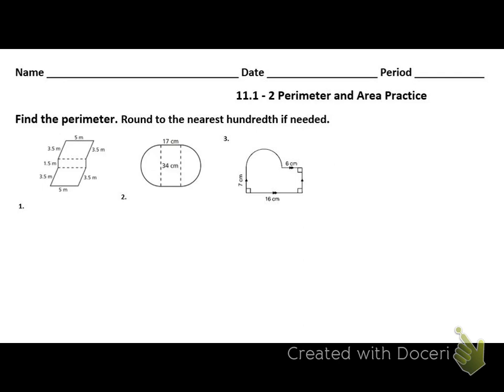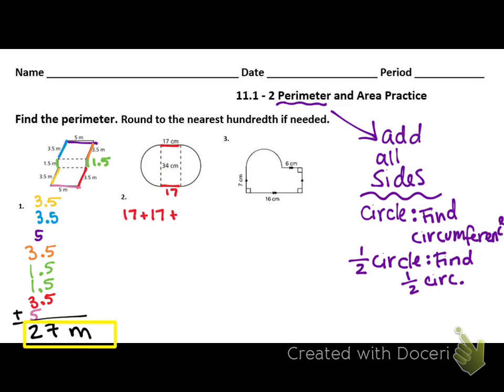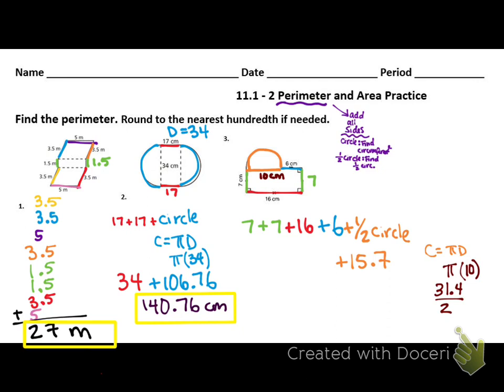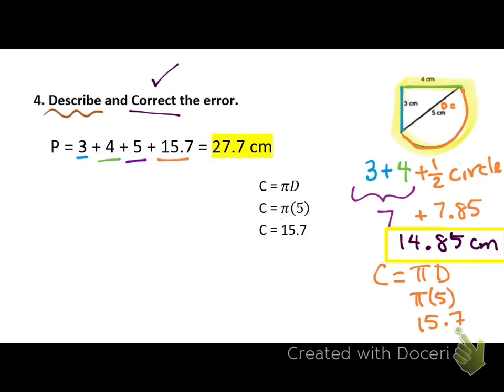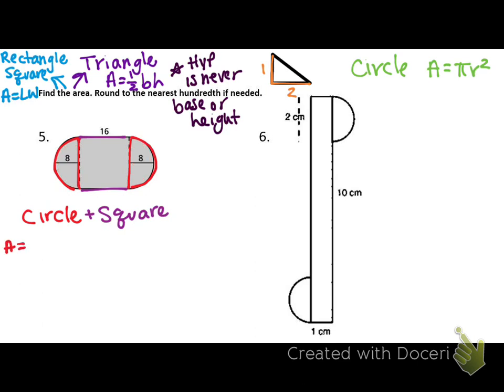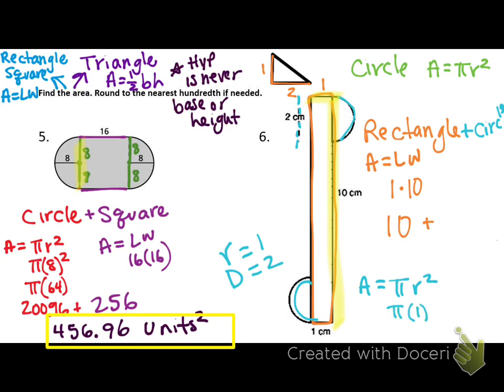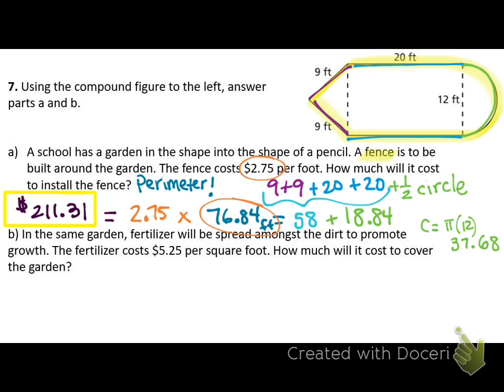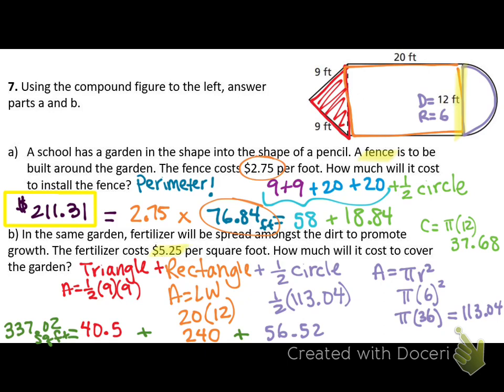Compound Perimeter and Area